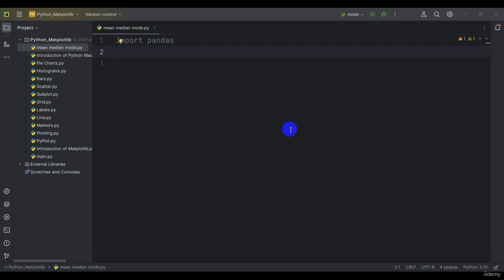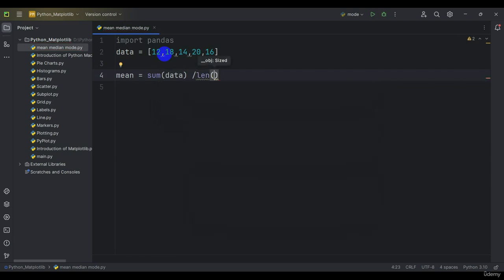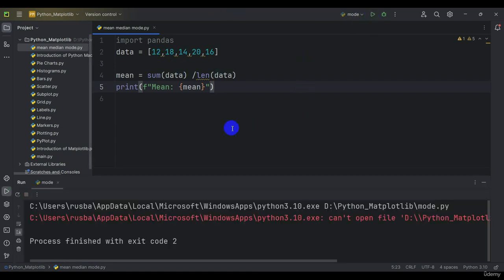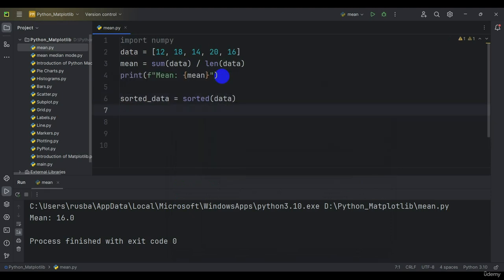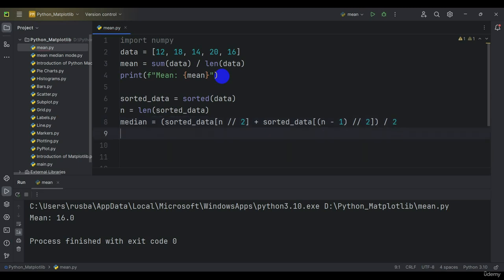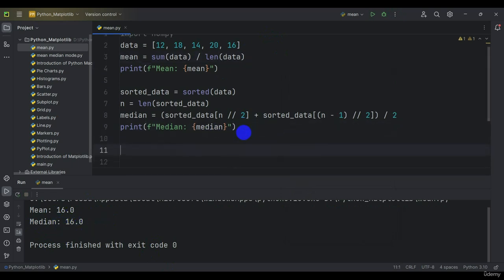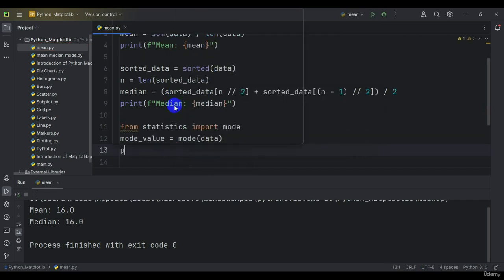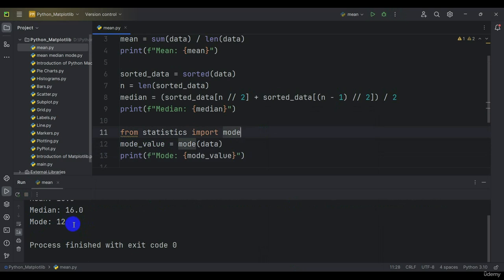Machine Learning Basics: Mean, Median, and Mode Explained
To get your video ranking in 2026, you need to satisfy both the YouTube algorithm (which loves retention and context) and Google’s search engine (which now prioritizes "how-to" and "explainer" video snippets).

Here is a fully optimized SEO package for your video:

📝 SEO-Optimized Description
Copy and paste this into your description box. Make sure to update the bracketed time links!

Headline:
Master the essentials of Mean, Median, and Mode and see why they are the backbone of Machine Learning and Data Science. In this 2026 updated tutorial, we break down these three measures of central tendency, show you how to calculate them, and—most importantly—explain when to use which one to avoid biased models.

What you will learn in this video:

🧠 The Mean: Why it’s the most common average but highly sensitive to outliers.

📏 The Median: The "middle" value that saves your data from extreme values.

🔢 The Mode: Identifying the most frequent patterns in your dataset.

🤖 ML Use Case: How these stats are used for data cleaning and handling missing values (Imputation).

How to calculate mean median mode, Handling outliers in data, Statistics for AI, Python statistics tutorial, Measures of central tendency explained, Data preprocessing for ML, Descriptive statistics, Mean vs Median vs Mode.